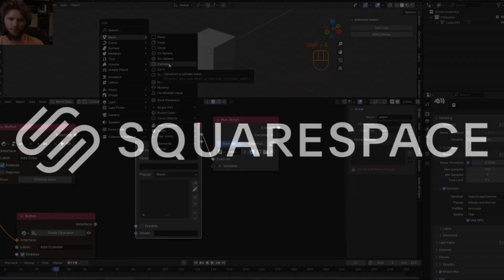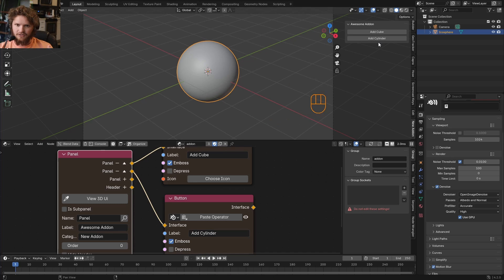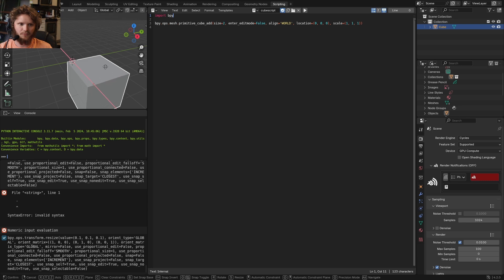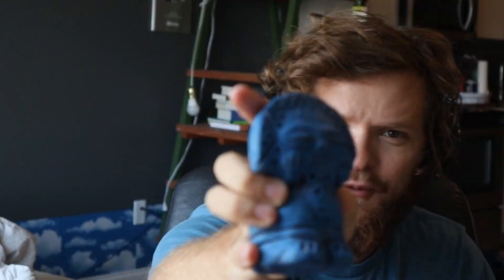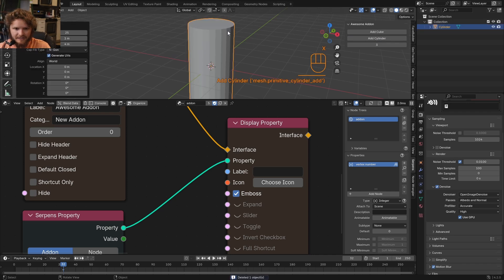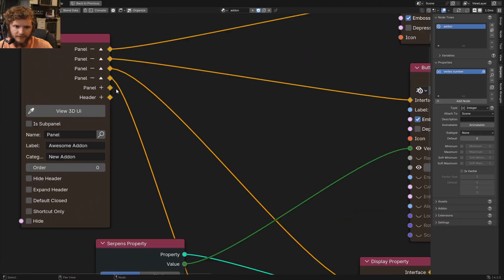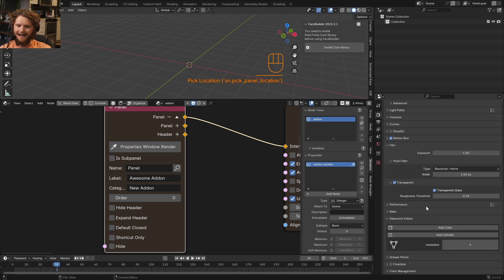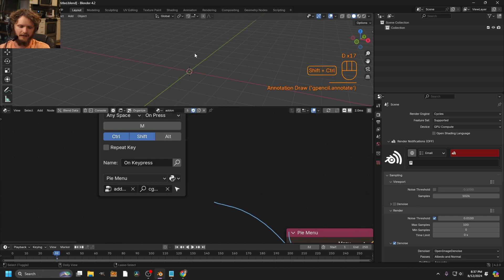How to Make Blender Addons // Serpens Tutorial